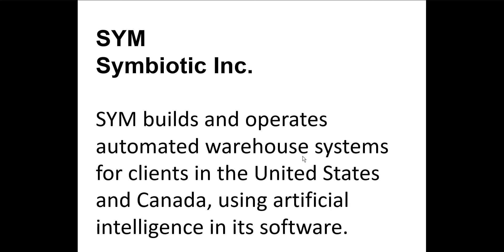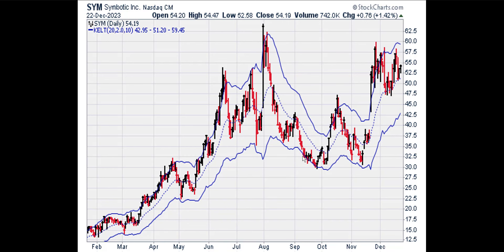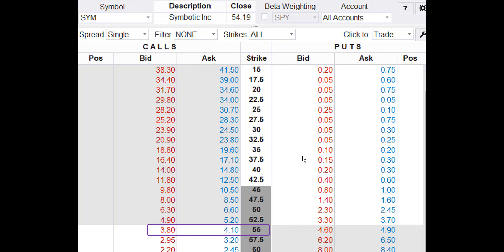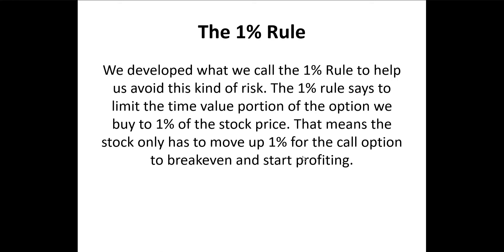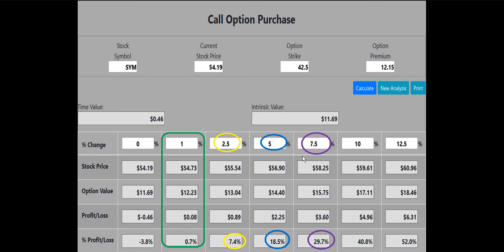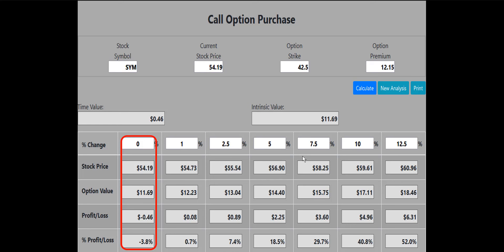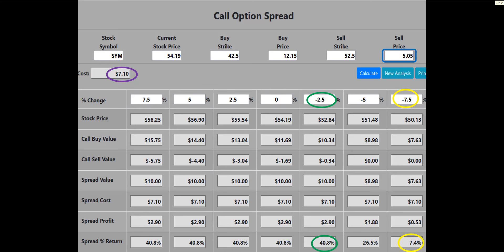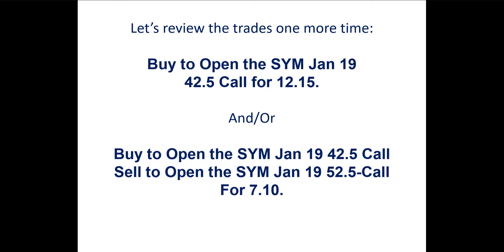Optioneering Video from December 24, 2023 SYM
Chuck looks at SYM, Symbiotic Inc.

SYM builds and operates automated warehouse systems for clients in the United States and Canada, using artificial intelligence in its software.